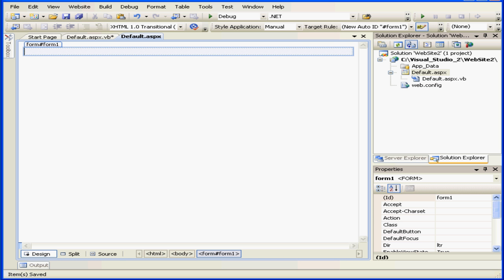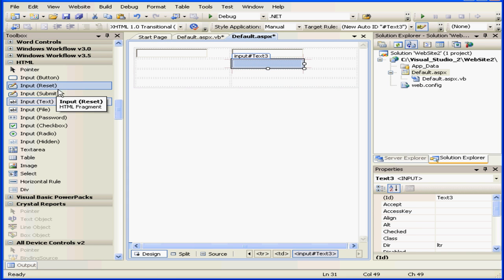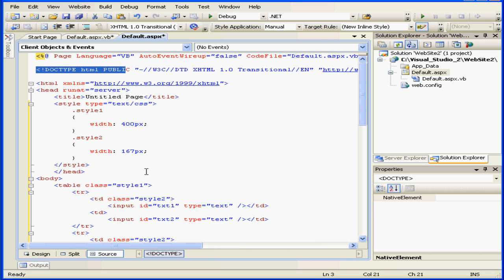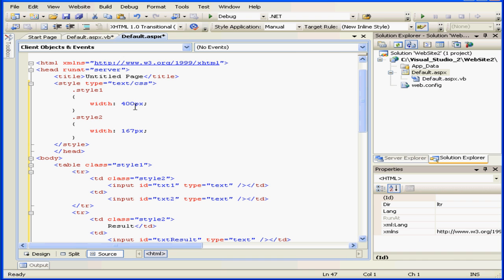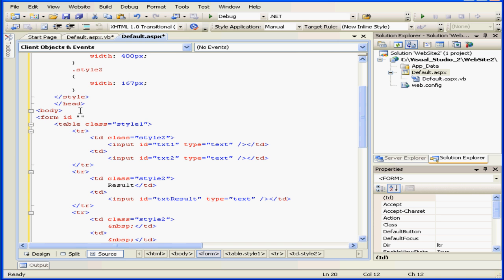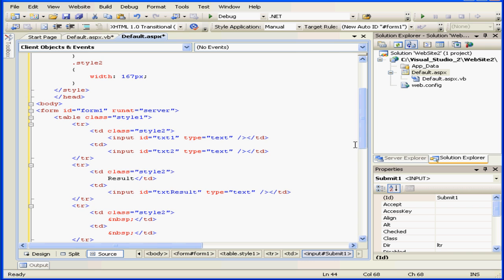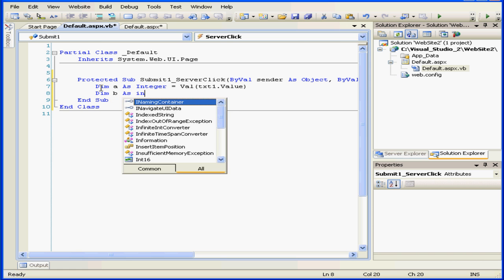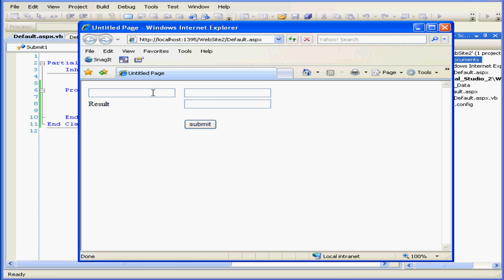Visual Basic Tutorial - Volume 2- Lesson 09: Convert HTML to ASPNET